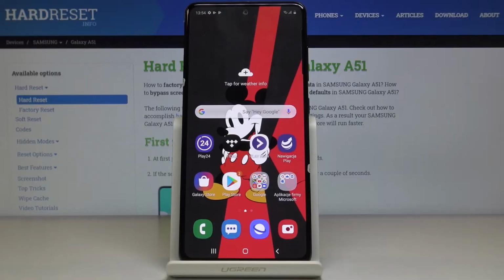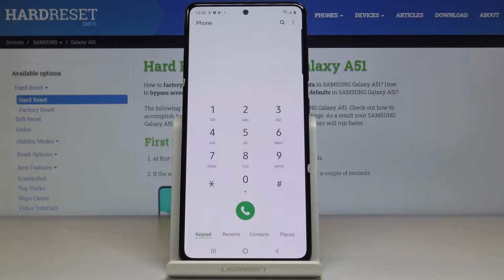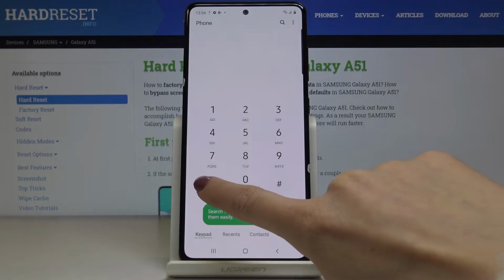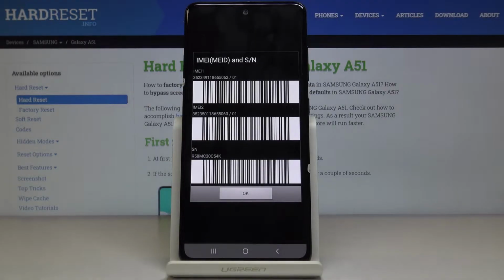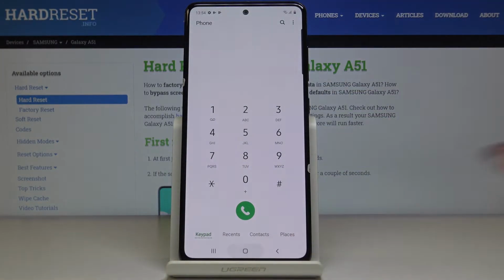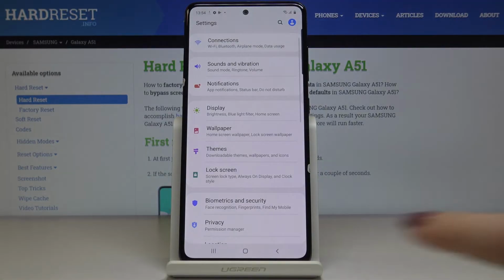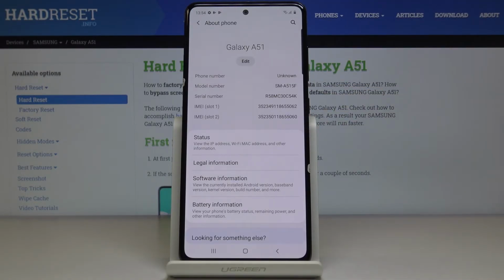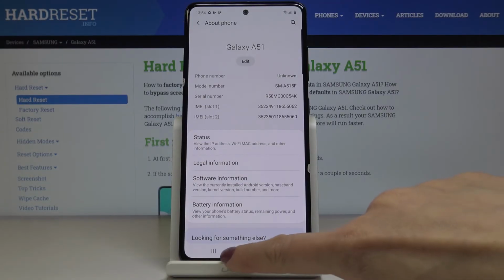How to Check IMEI Number in Samsung Galaxy A51 – Find Serial Numner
You want to Check IMEI Number in Samsung Galaxy A51? Watch this video where our expert will show how to use secret code to Find IMEI and Serial Number in Samsung Galaxy A51.